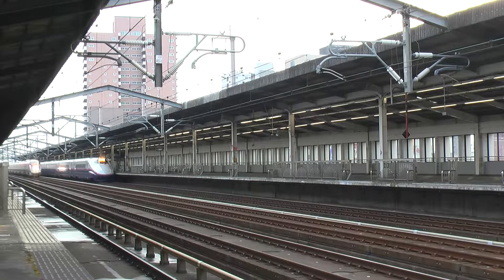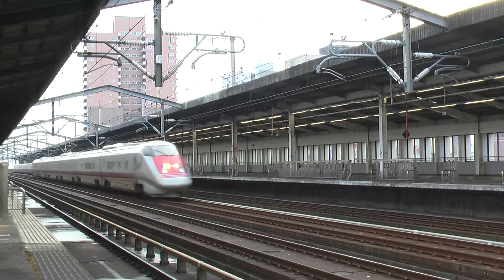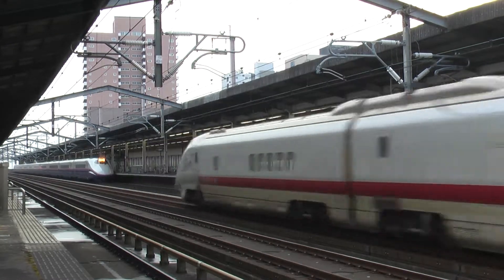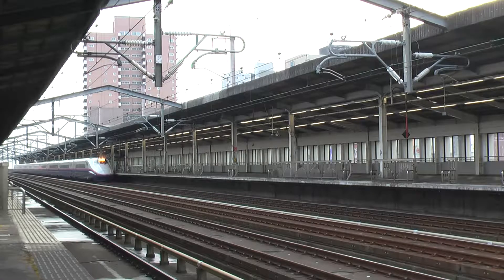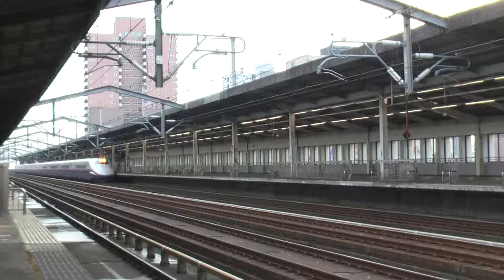【Japan Railway】Shinkansen E926形 East-i イーストアイ